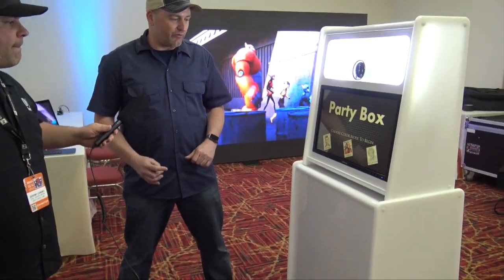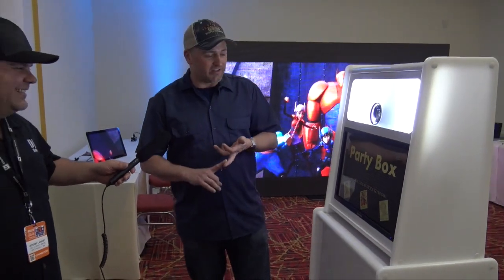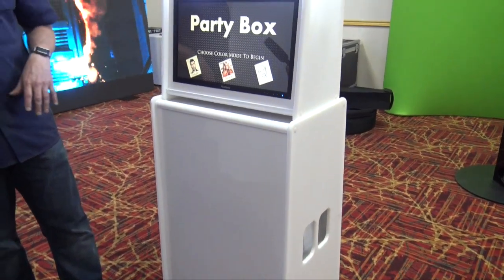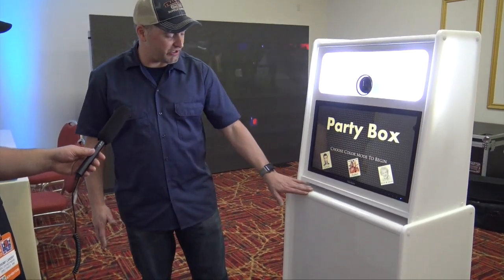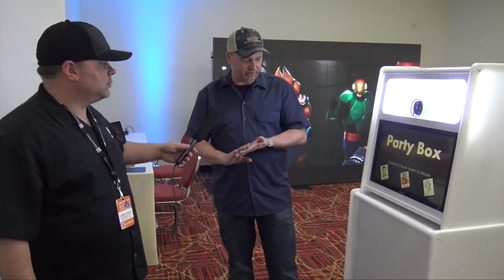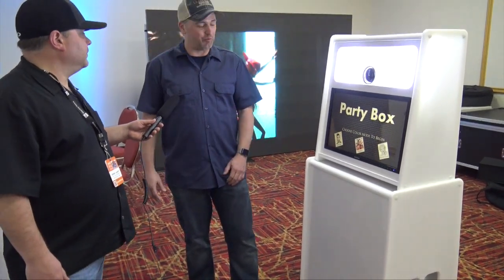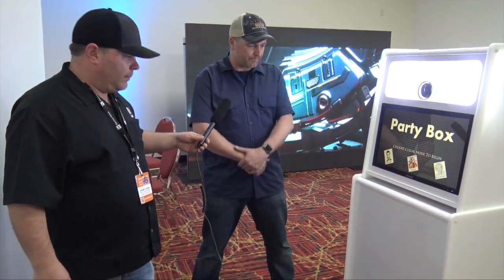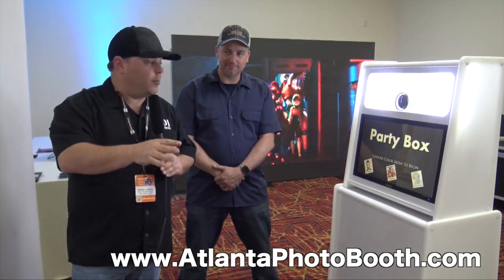Atlanta Photobooth Party Box Small Open Photo Add On System For DJs | Disc Jockey News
The Party Box Fits In Most Cars, And Is Incredibly Versatile, As It Can Be Used As A Photo Booth, Flipbook Station, Or Hashtag Printing Station (requires additional 3rd party software) The Party Box Comes Apart Into Two Pieces For Easy Transport. The Party Box Top Portion Weighs Less Than 35 Lbs. The Bottom Is About The Same. Great For "Photo Lounge", And "Open Style" Setups! Includes 22" Touch Screen, Lenovo Dual Core Celeron CPU, Canon T3 (upgrade available) Model Lighting, & Your Choice Of Darkroom Booth, Or Photoboof 7 Software Packages. Printer Not Included. Includes Lifetime Support.